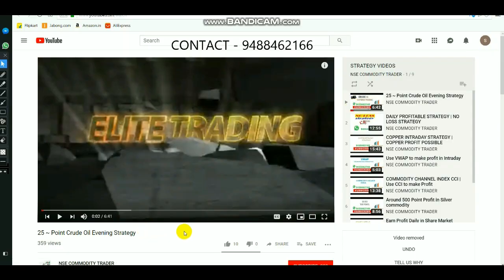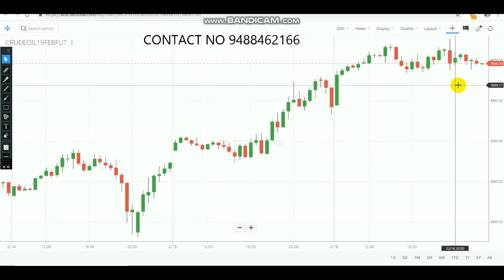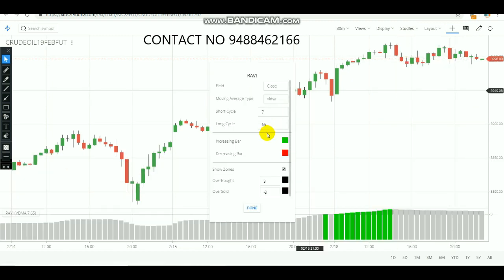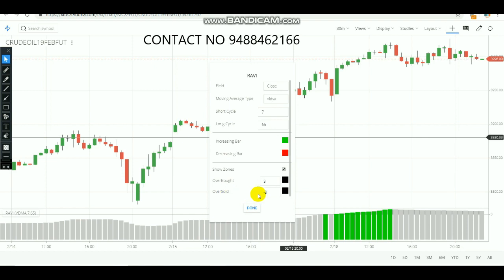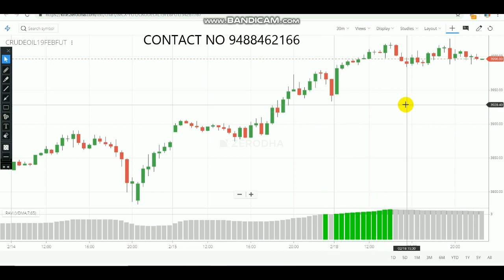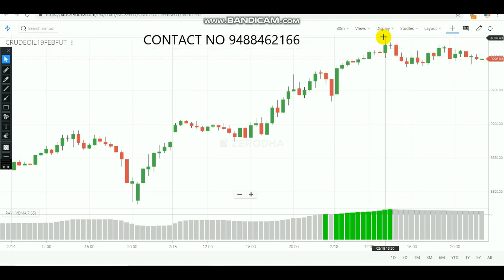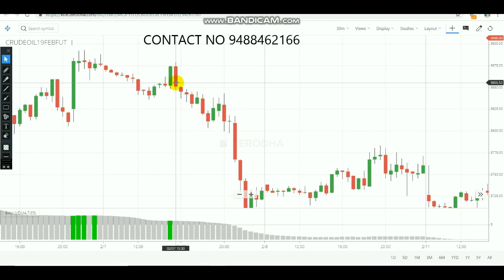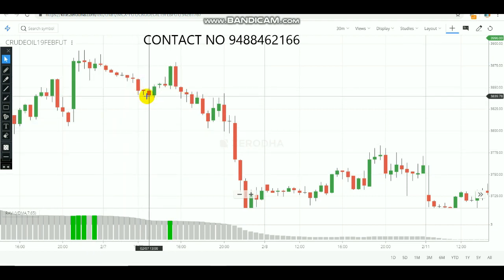RAVI Indicator COMMODITY | Powerful Hidden Indicator